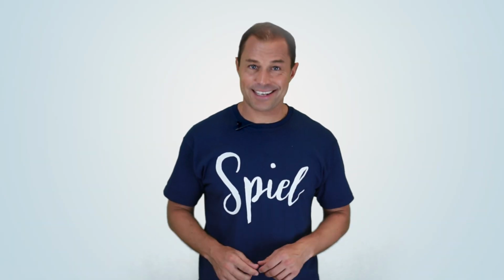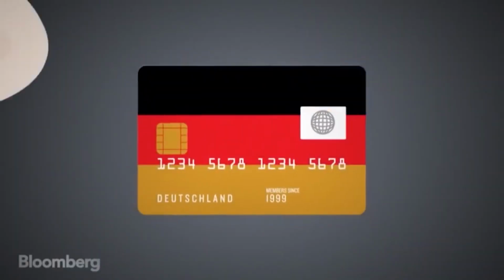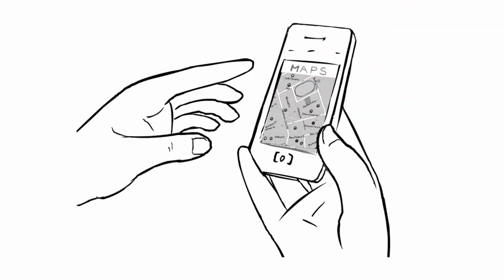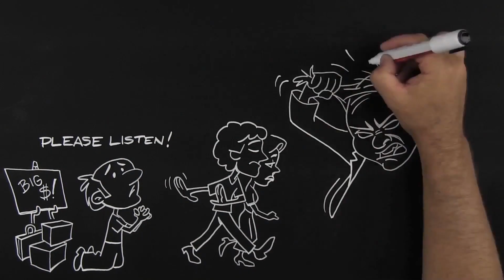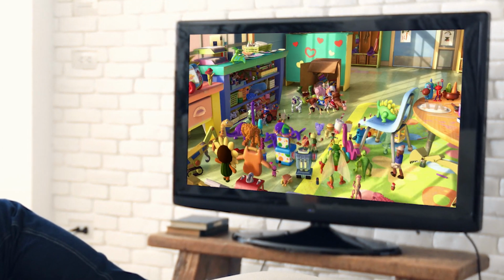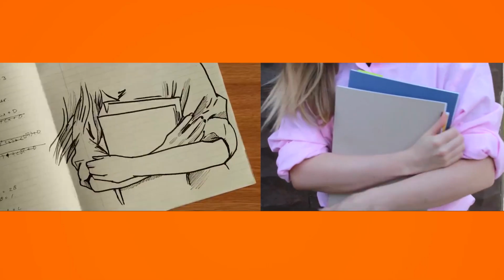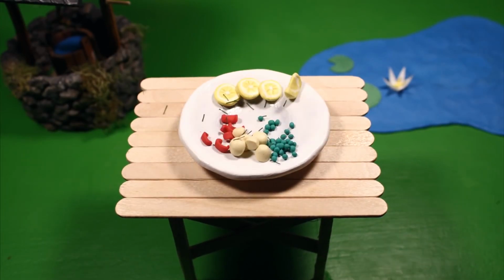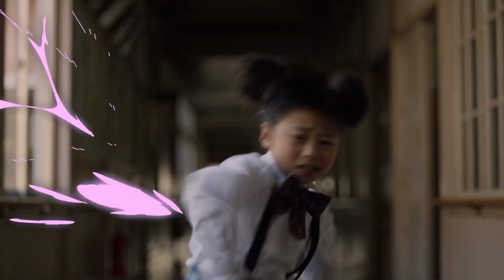The 7 Top Animation Styles For Explainer Videos Revealed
Are you thinking about creating an animated video for your business?

In this video, you’ll learn the 7 most popular animated explainer video styles, complete with some stunning examples, that you can choose from for your next video!

The styles covered in this animation:
-Cartoon Animation
-Motion Graphics
-Whiteboard Animation
-Screencast Videos
-3D Animation
-Rotoscopic Animation
-Stop Motion Animation

Video Examples Used:
PrimeStar Life Insurance
Why Open Education Matters
Green Screen: Mr Bean Running
Running SpongeBob (The SpongeBob SquarePants Movie) - Green Screen
The European Debt Crisis Visualized (Bloomberg)
The Brexit Debate Explained in 2 Minutes (bloomberg
Mint.com “Financial Life”
RSA ANIMATE: Changing Education Paradigms
Whiteboard Animation Software - Doodly Review
Blackboard videos
Sales Finance - ScreenCast Animated Video
Toy Story 3: Trailer 2
GOING FISHING. A Stop motion Animation by Guldies
Who Framed Roger Rabbit - Trailer (HD) (1988)
a-ha - Take On Me (Official Music Video)
GRADES - King (Official Video)